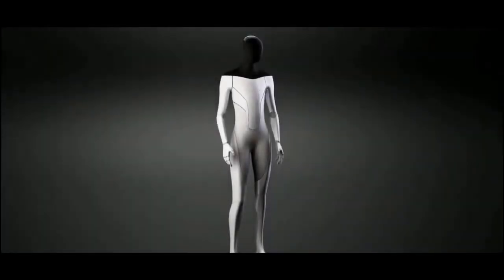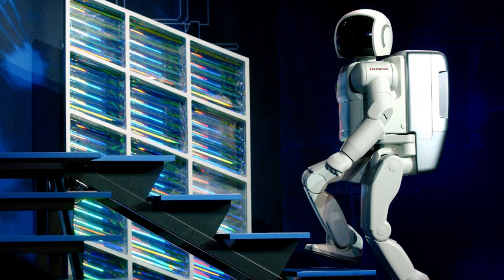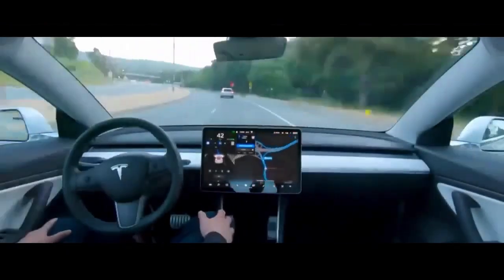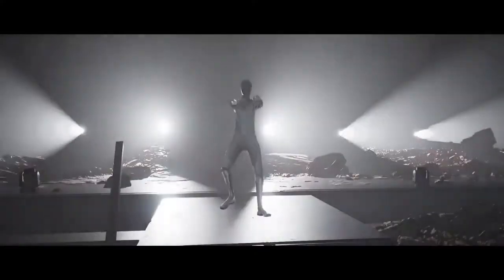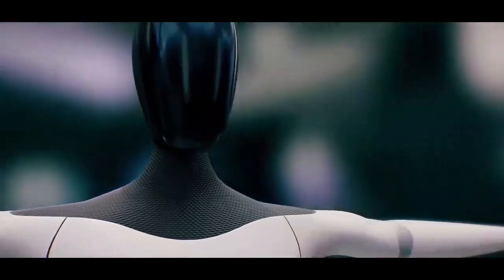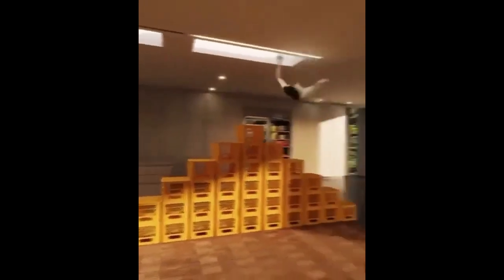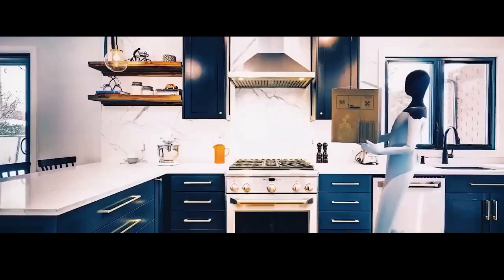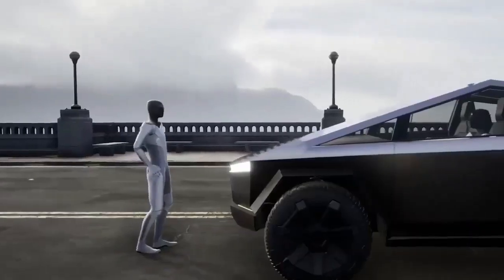The Real Optimus Prime!! | Elon Musk reveals TESLA BOT: THE Humanoid Robot | Tesla's Investor Day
Optimus, also known as Tesla Bot, is a conceptual general-purpose robotic humanoid under development by Tesla, Inc. It was announced at the company's Artificial Intelligence (AI) Day event on August 19, 2021. CEO Elon Musk claimed during the event that Tesla would likely build a prototype by 2022.Musk is on record having said that he thinks Optimus "has the potential to be more significant than the vehicle business over time."